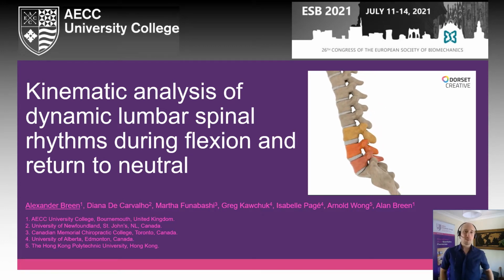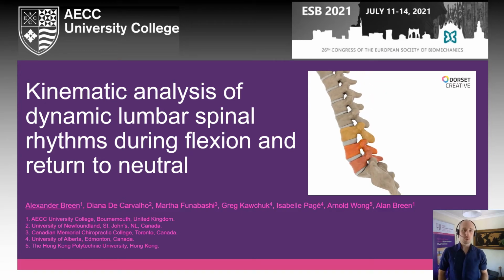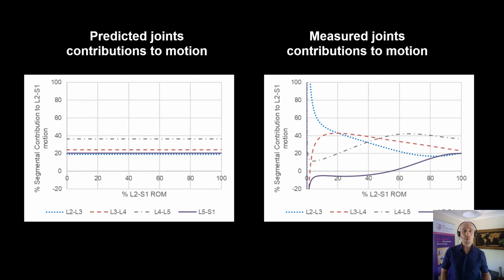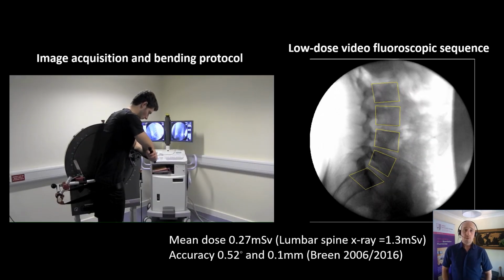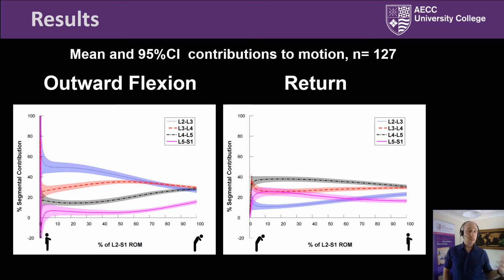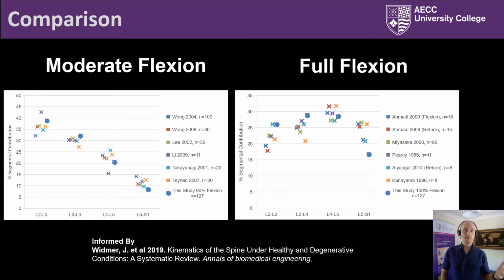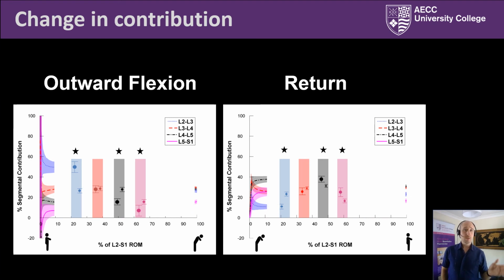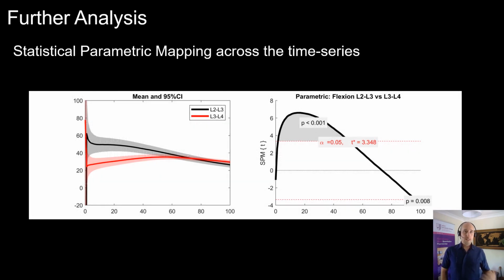KINEMATIC ANALYSIS OF DYNAMIC LUMBAR SPINAL RHYTHMS DURING FLEXION AND RETURN TO NEUTRAL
Presented at European Society for Biomechanics 2021